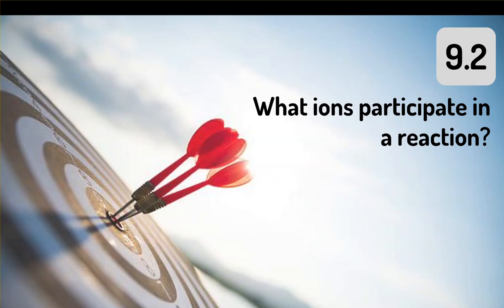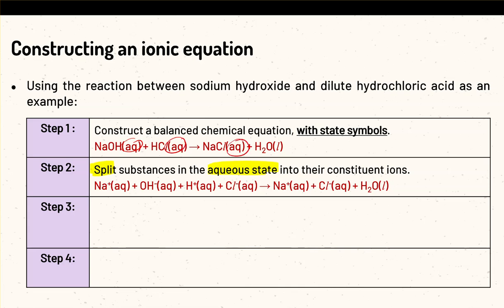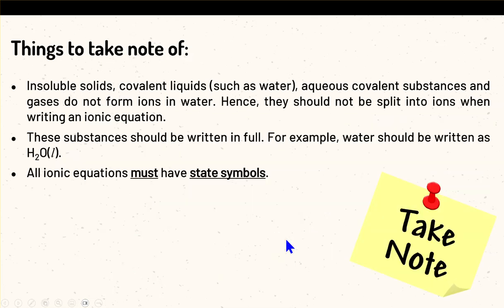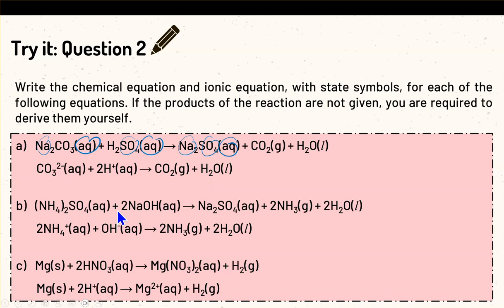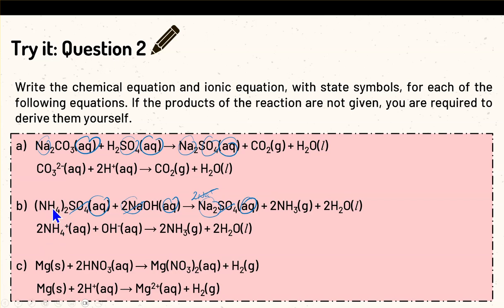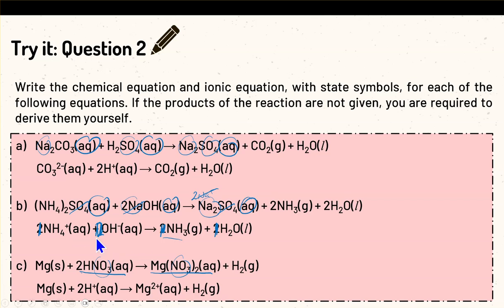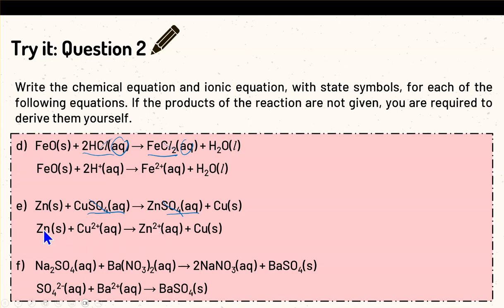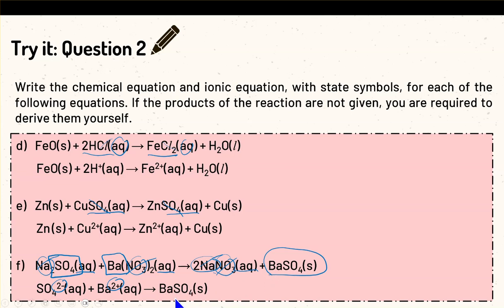Salts 9.2 What ions participate in a reaction?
Chap 9.2 Chemistry for NHHS students
Writing ionic equations